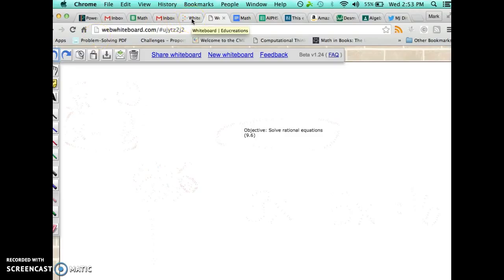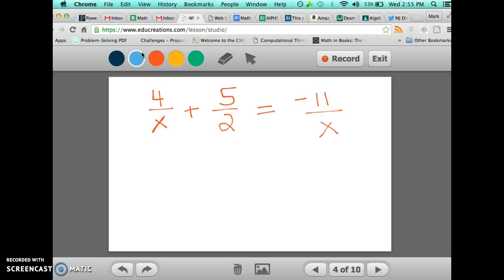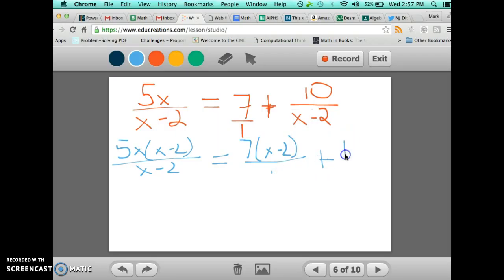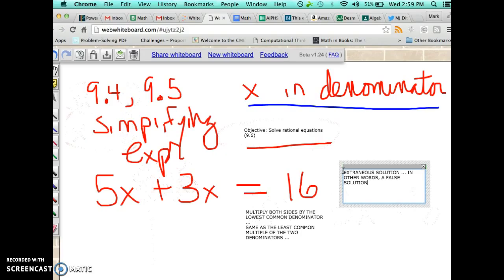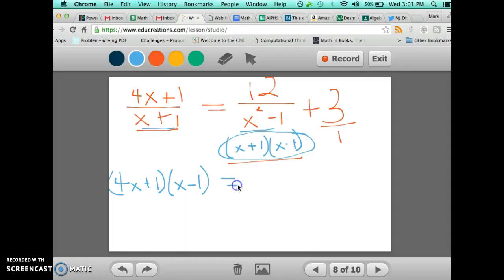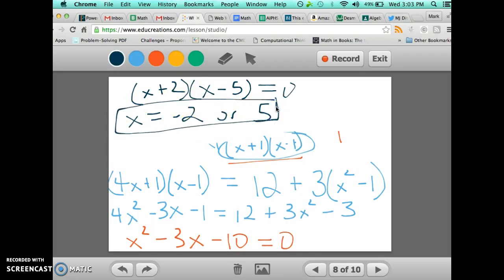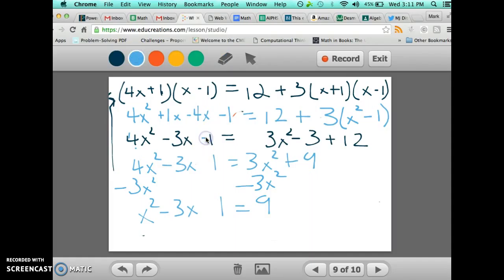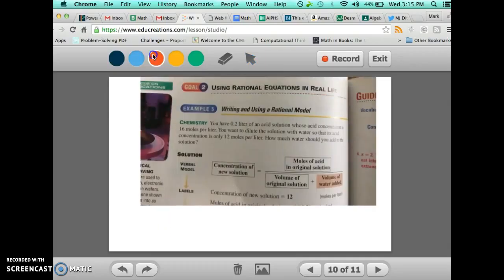Algebra 9.6 Solving Rational Equations